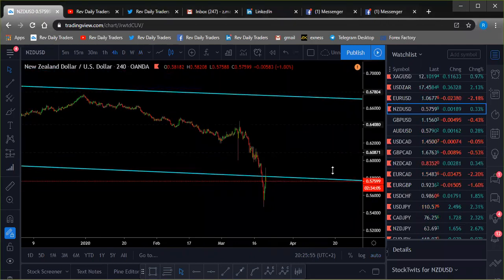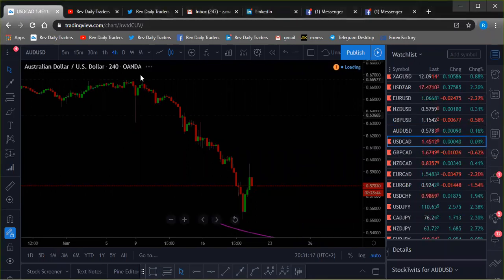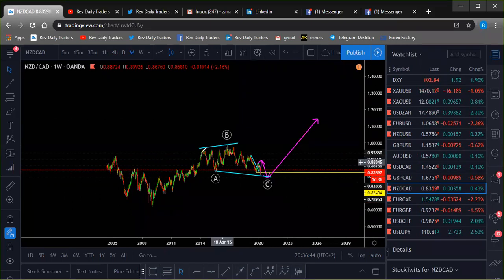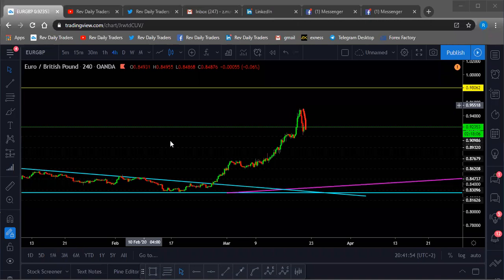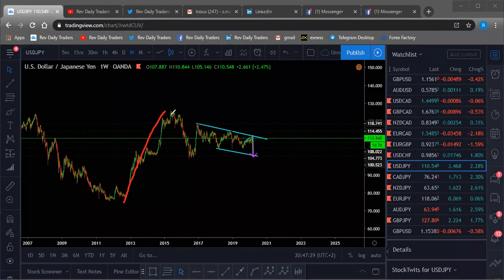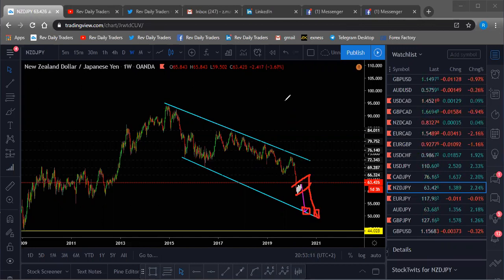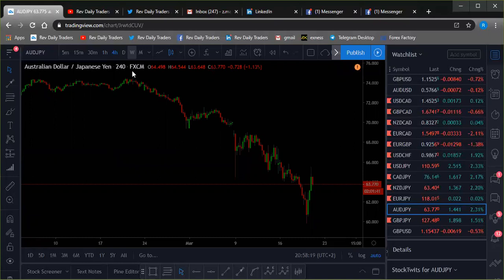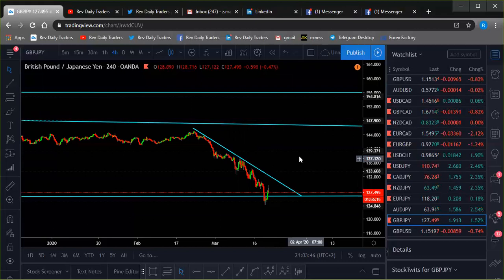Rev Daily Traders weekly pairs to look for on 23 to 27 March 2020 part 2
links to follow on social sites